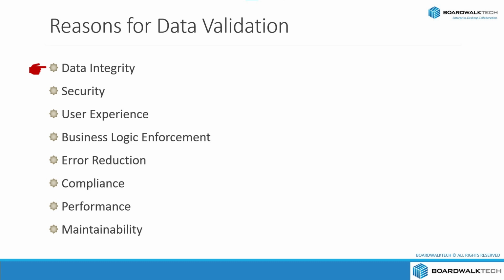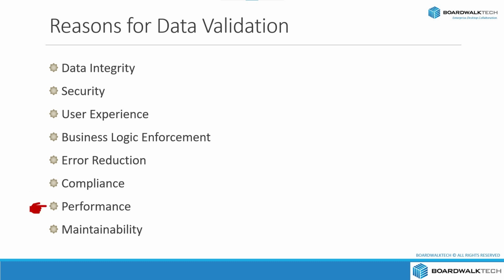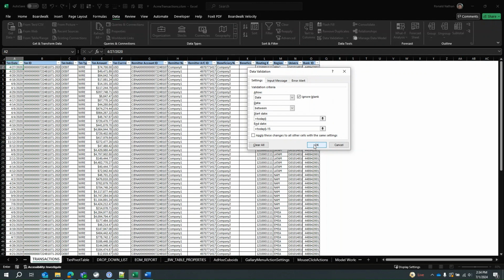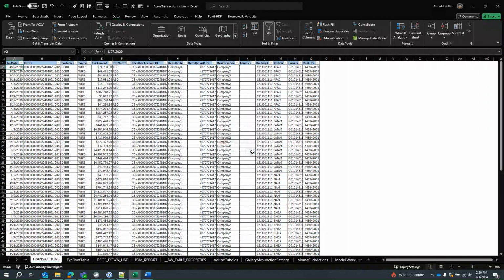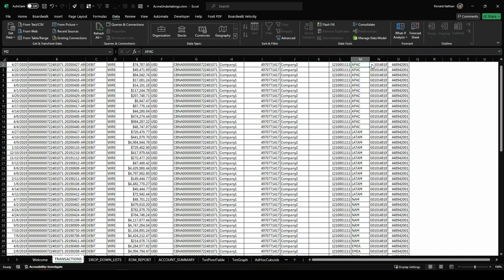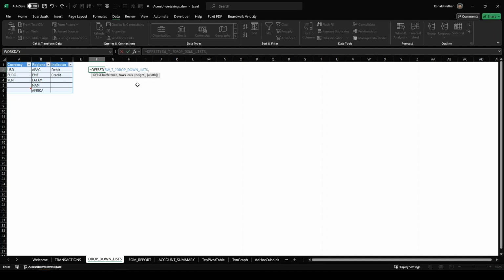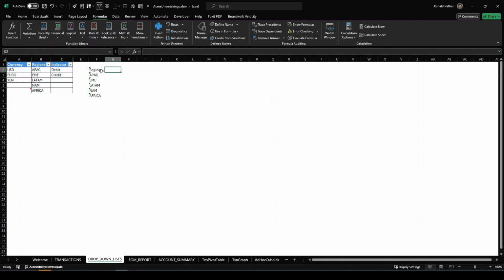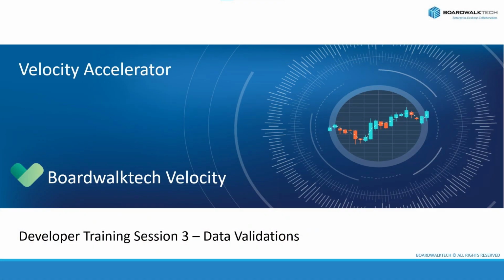09 Configuring Data Validations